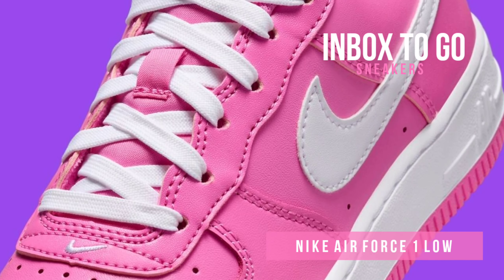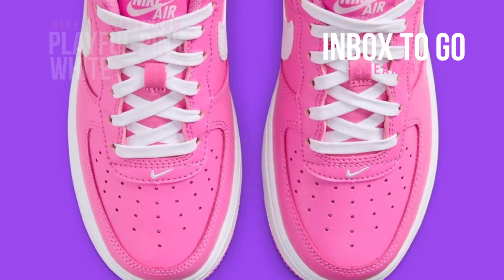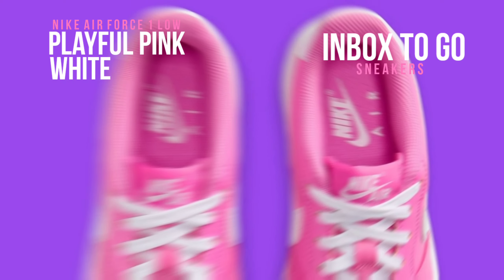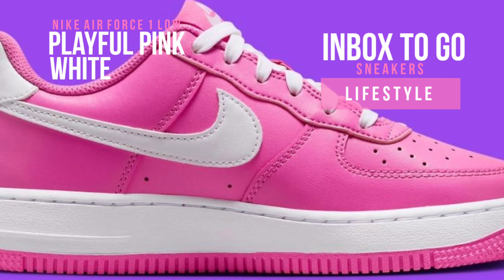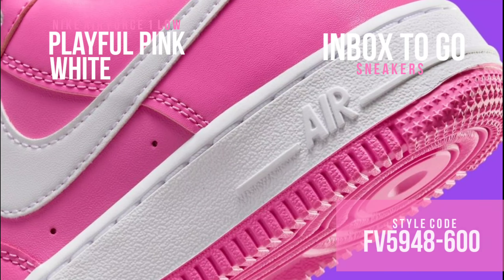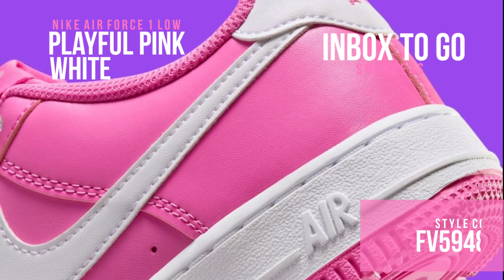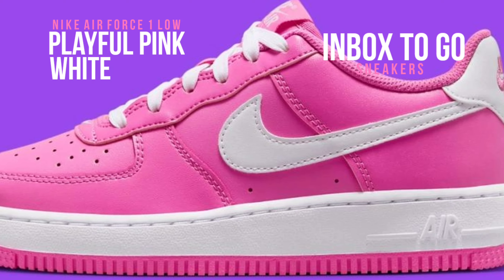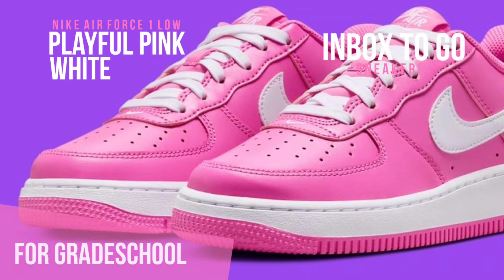PLAYFUL PINK WHITE 2024 Nike Air Force 1 Low DETAILED LOOK AND PRICE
NIKE AIR FORCE 1 LOW
PLAYFUL PINK AND WHITE
2024

FOR OLDER KIDS
LIFESTYLE

SRP: US$90